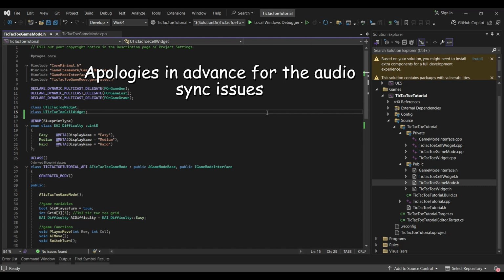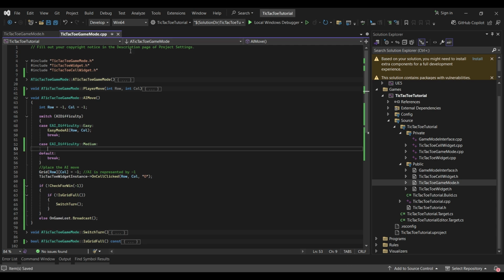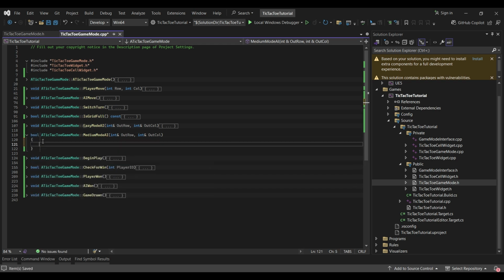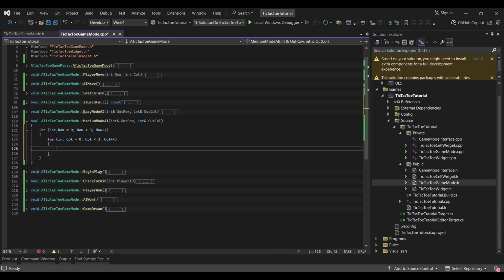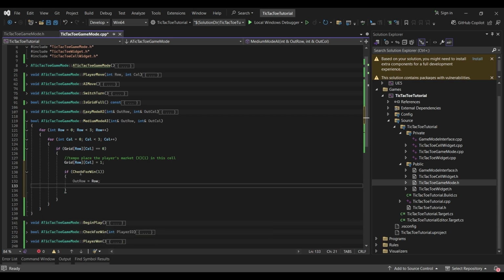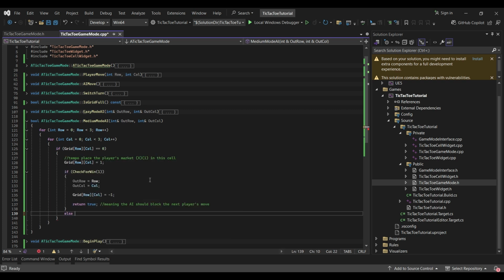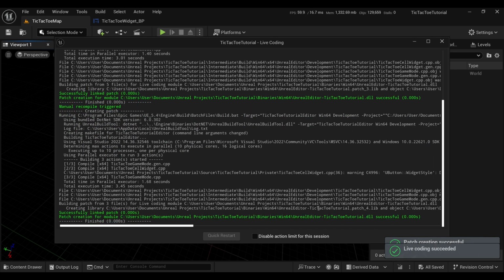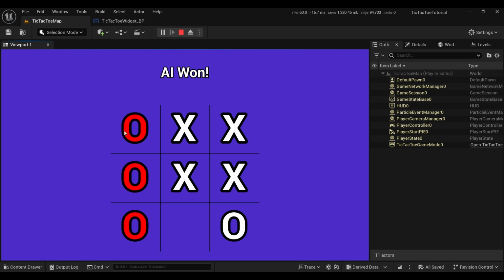6️⃣ Part 6: Creating Medium AI Opponent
In Part 6 of our Tic-Tac-Toe series, we’ll enhance the AI by creating a medium difficulty opponent. Using Unreal Engine 5 and C++, you’ll learn how to make the AI more strategic, providing a greater challenge for players. By the end of this video, your game will feature an AI that’s harder to beat but still fair!